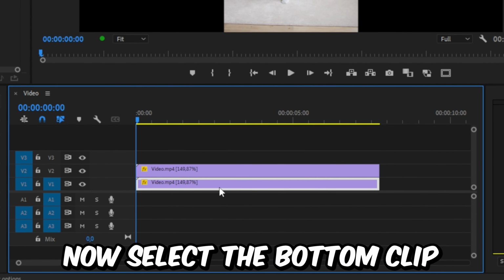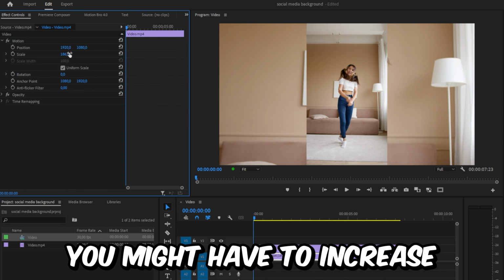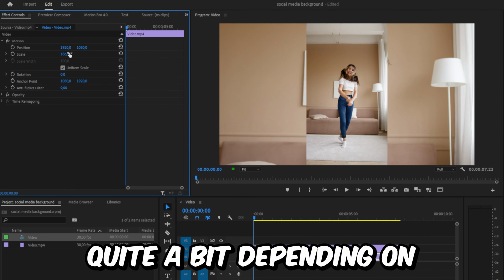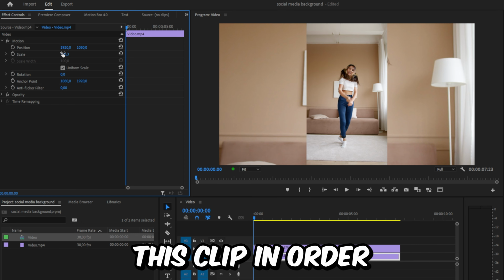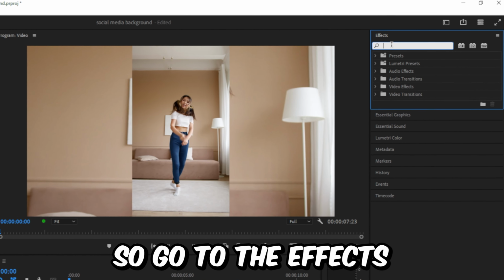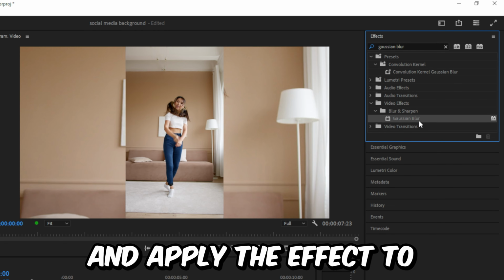How To Make Blurred Background In Premiere Pro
how to create social media react video background in adobe premiere pro 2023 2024

Chapters:
00:00 - Blurred background effect tutorial
00:05 - Duplicating the video
00:10 - Increasing the video size
00:20 - Creating the background blur